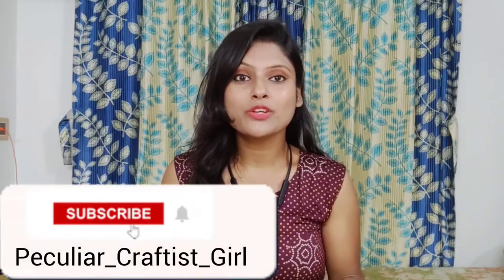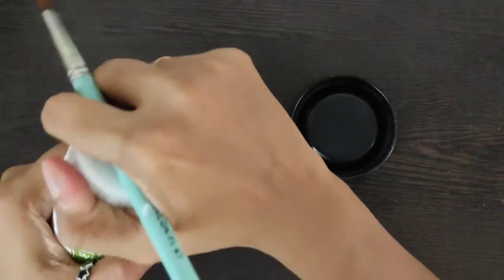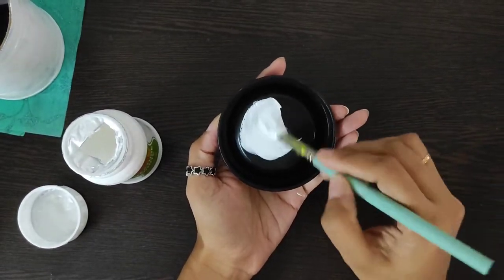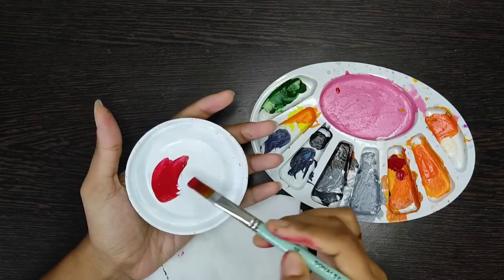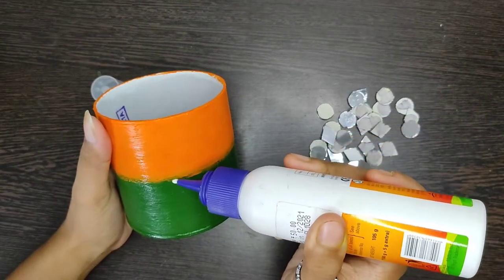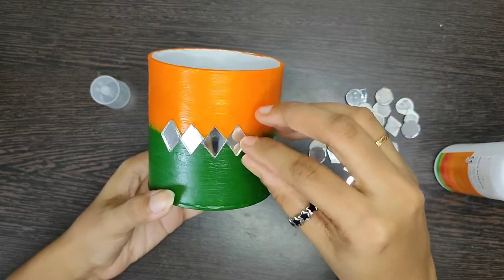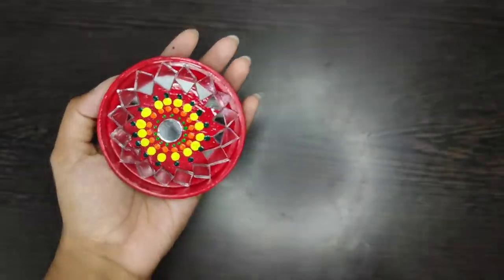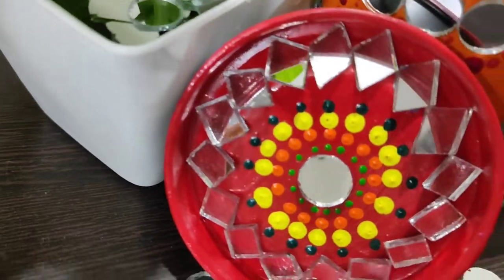DIY jwellery box making|Hand craft ideas|waste things DIY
DIY jwellery box making|Hand craft ideas|waste things DIY| DIY ideas
Hi friends, in today's video i m showing you that how i convert a waste watch box in decorative jwellery box.. It is easy to make, you can easily try this at home by some simple steps so watch the video till the end..👇
Music credit 👇
Musician: @iksonmusic
🫰Here is my social accounts 👇